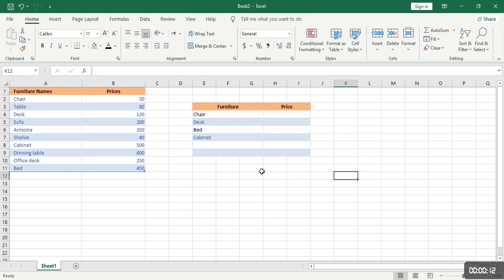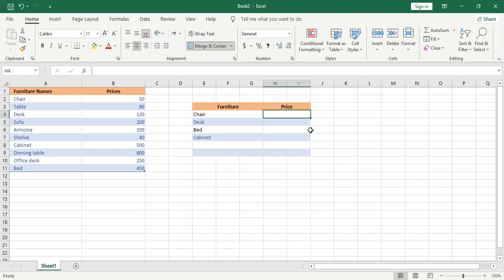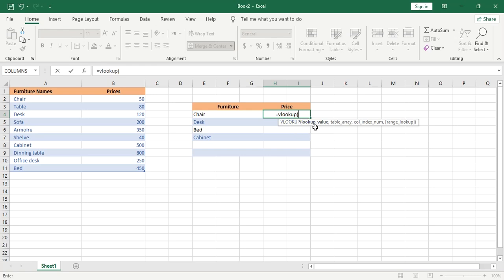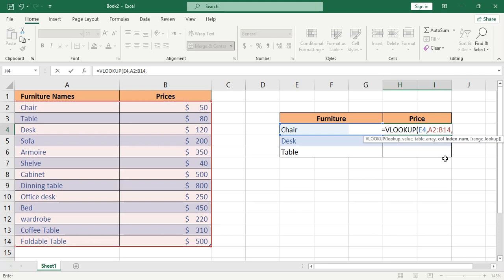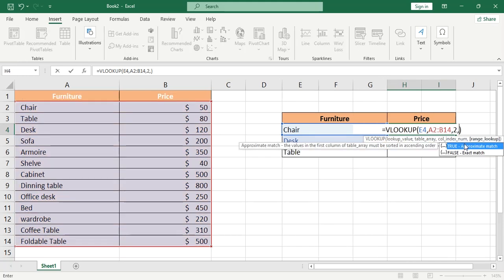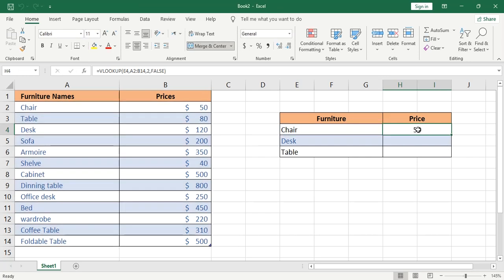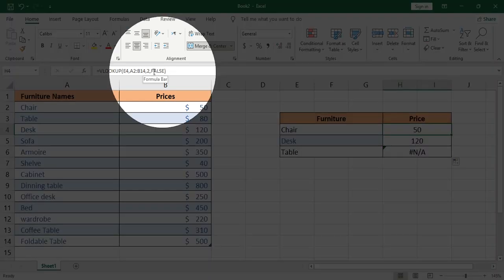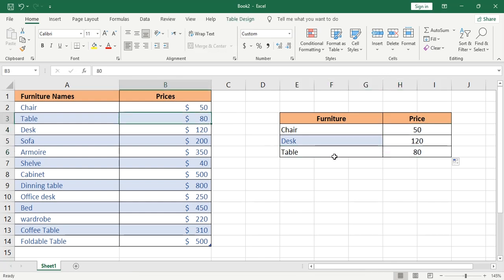Vlookup in Excel | Tutorial for Beginners Step-by-Step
In this video we learn how to use Vlookup in excel and use it to find values efficiently in large database.